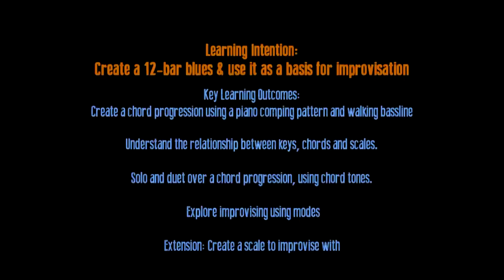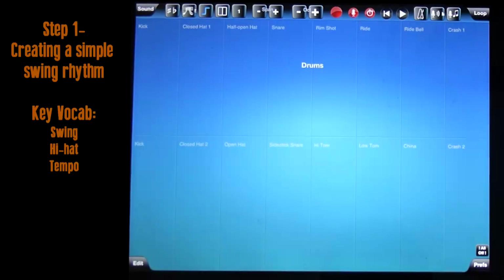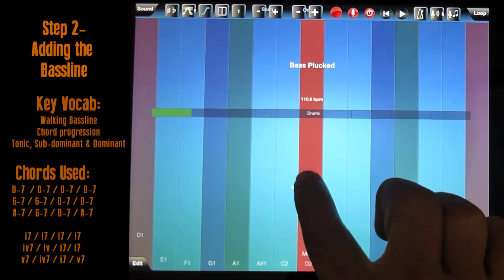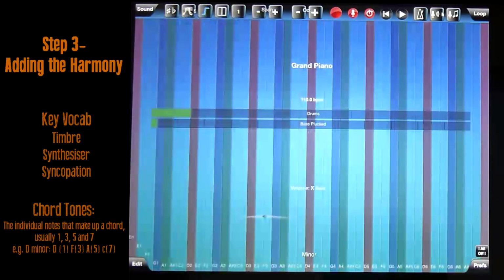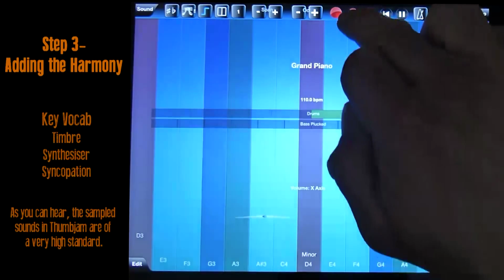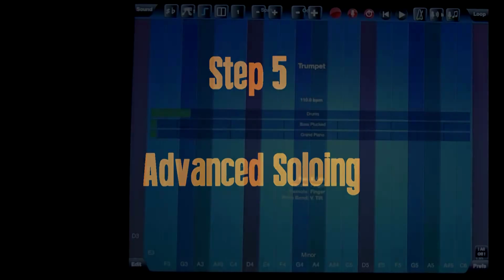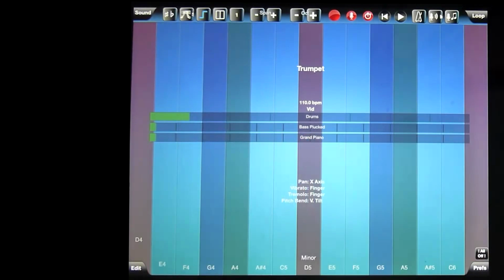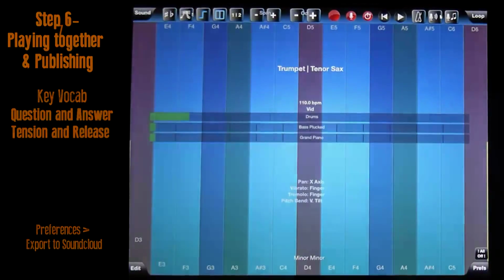3. A 12-Bar Blues in Thumbjam - The iPad Music Classroom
A step-by-step guide for teachers who want to use Thumbjam as a tool for composition. The basic features of Thumbjam are covered, including the loop facility, as we create a 12-bar blues using Bass, Piano and Drums, and then look at techniques for soloing. The content is recommended for KS2 - 4 and identifies clear Learning Outcomes throughout.